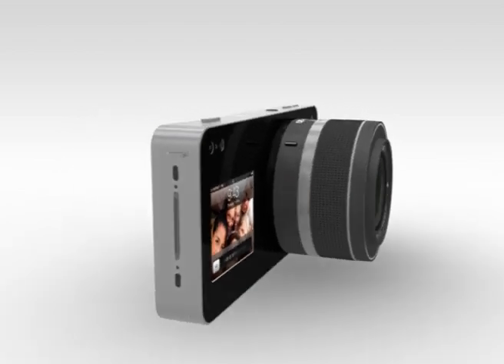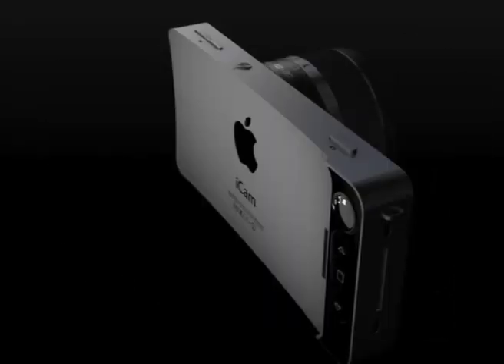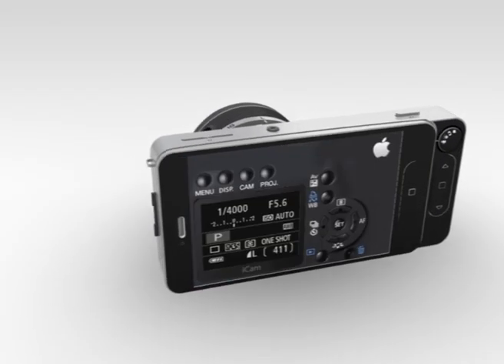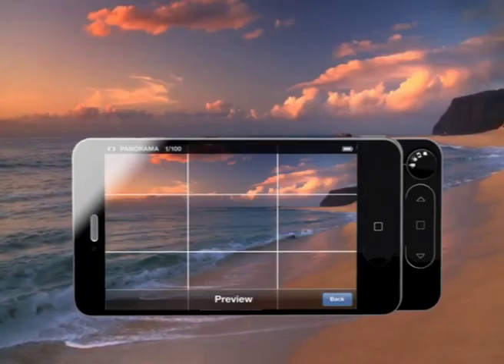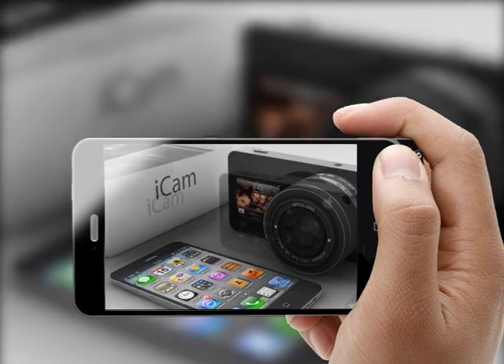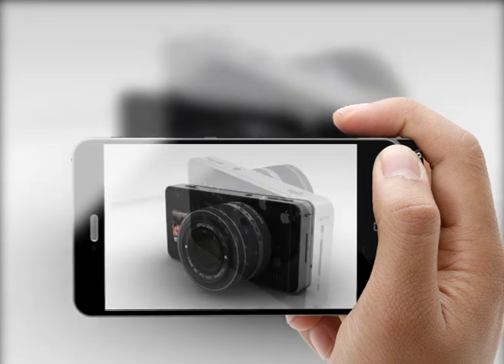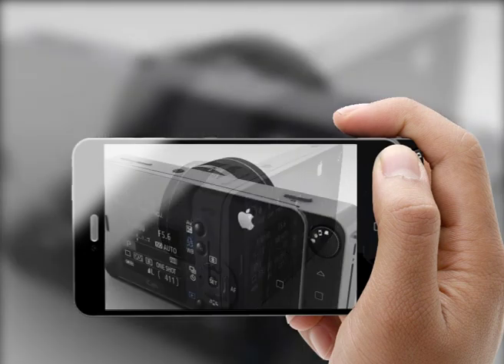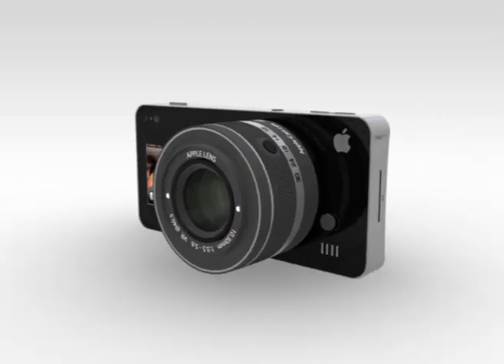Apple iCam Official Video [Concept]